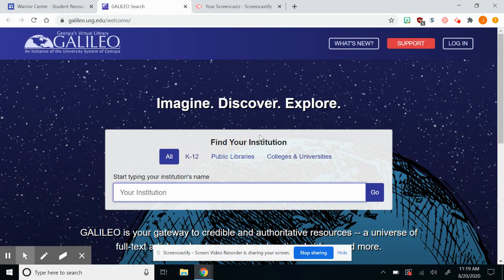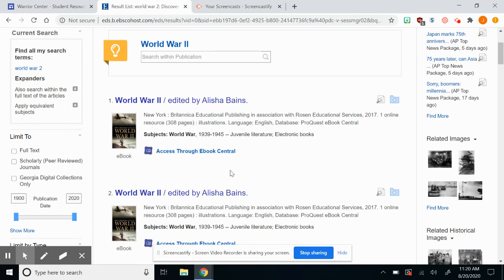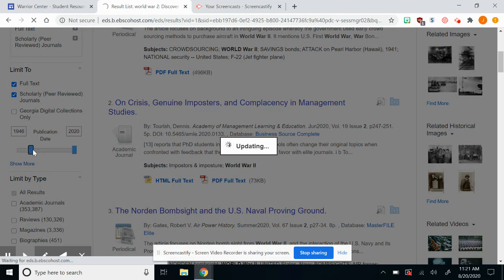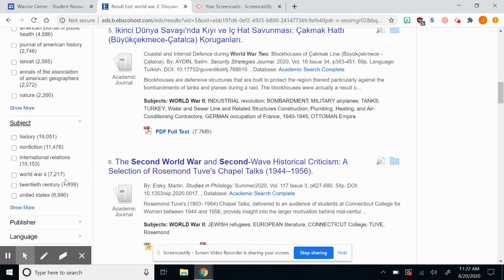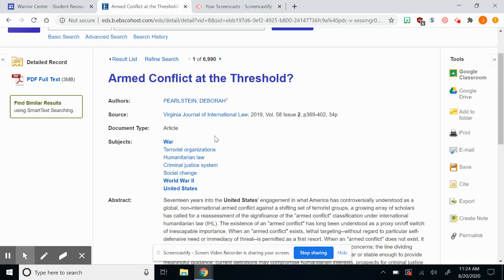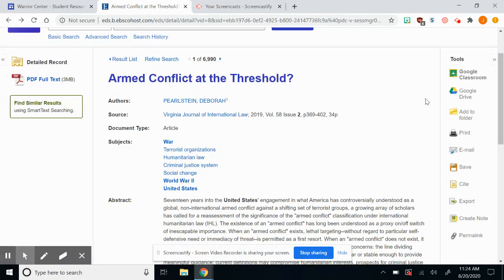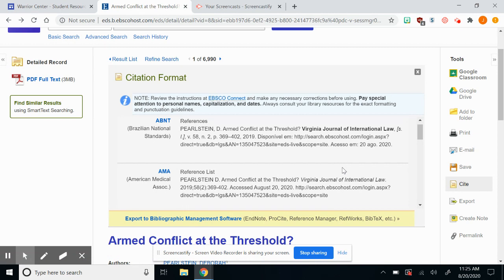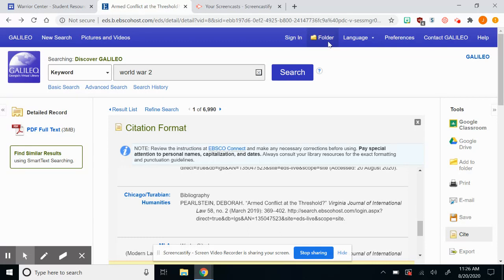Galileo Introduction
Tips for how to navigate and use Galileo for projects and assignments. See Coach Wilson if you have any question!